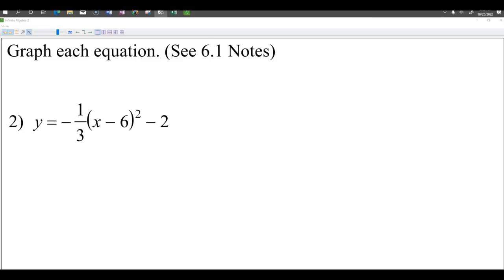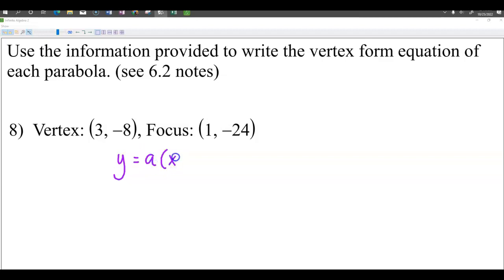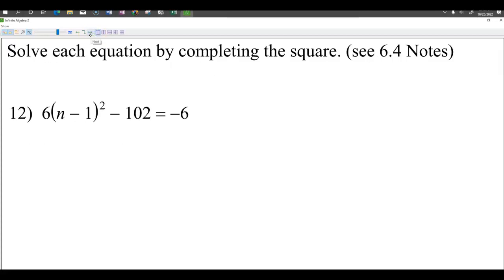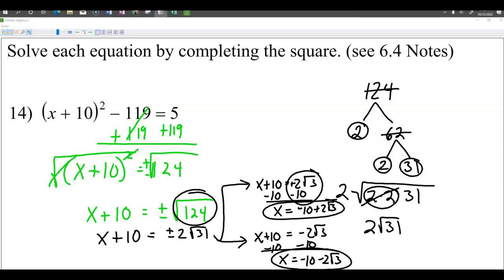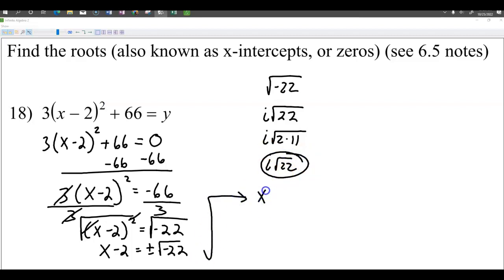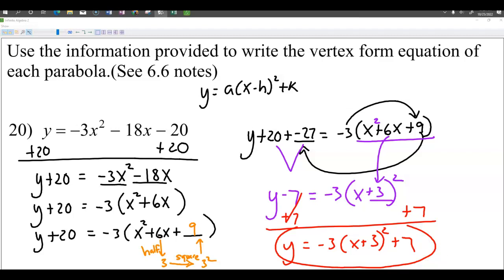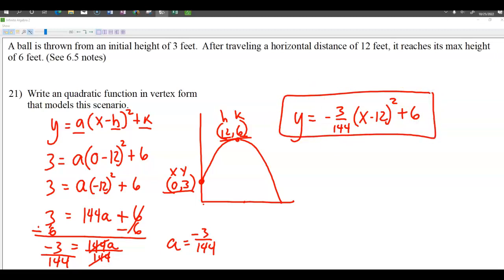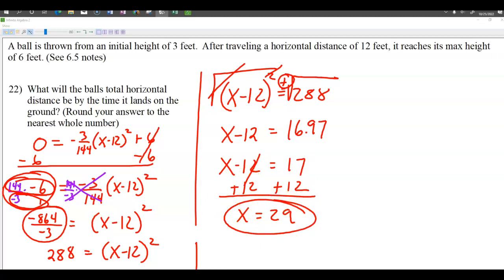Alg 2 Unit 6 Test Study Guide 23/24